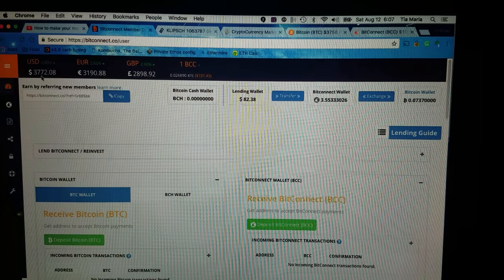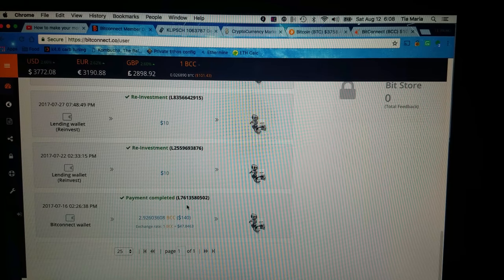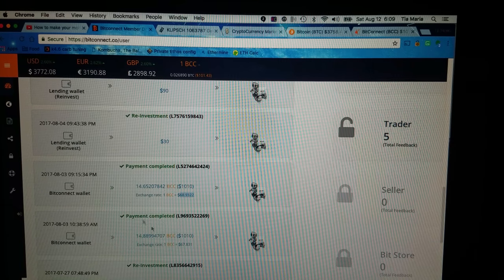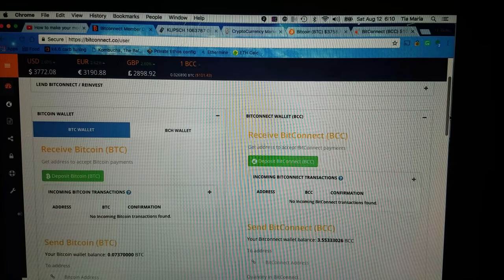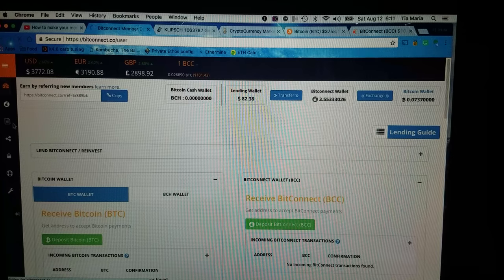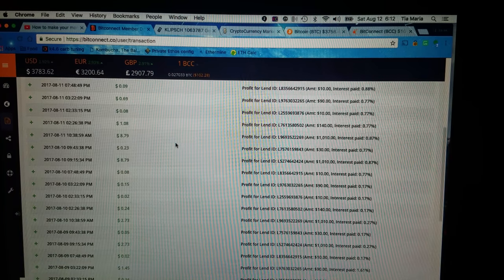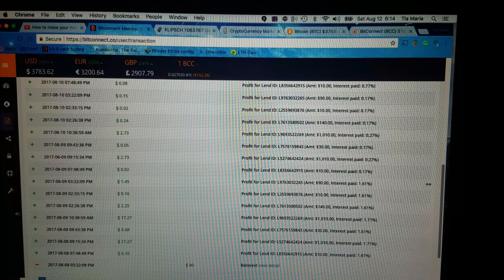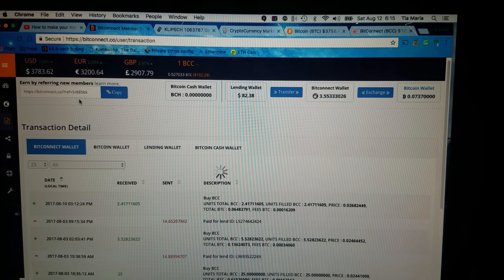Watch this before lending on BitConnect!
The price of both Bitconnect coin and Bitcoin have risen sharply lately, and show almost no signs of stopping anytime soon. In this video, I show an example of lending vs holding BCC and bitcoin. I didn't mention staking, but if you plan on sitting on BCC, you might as well stake it and earn some extra interest.